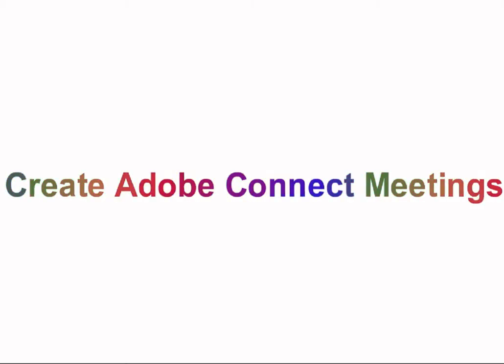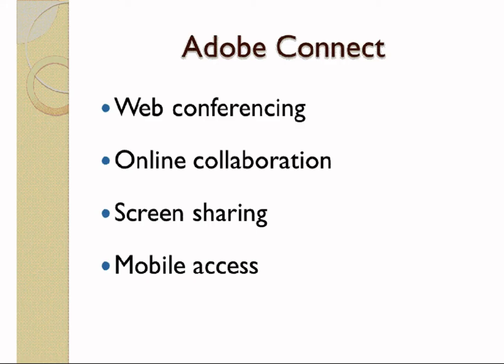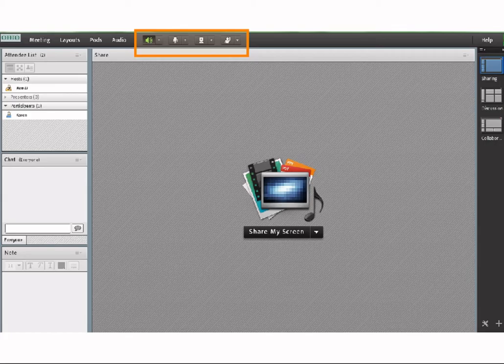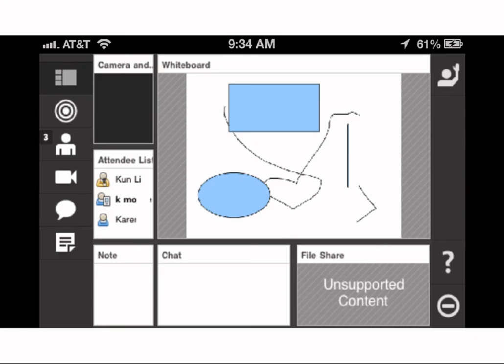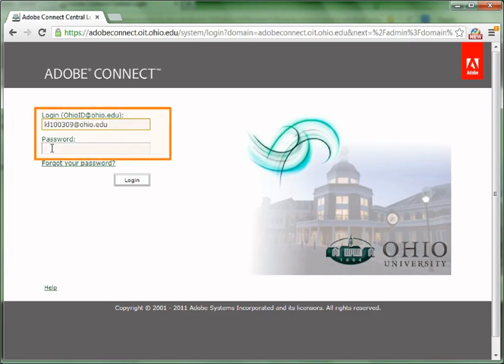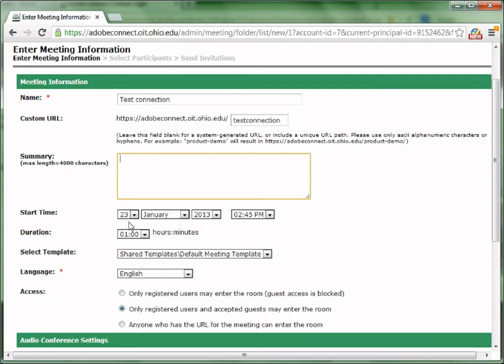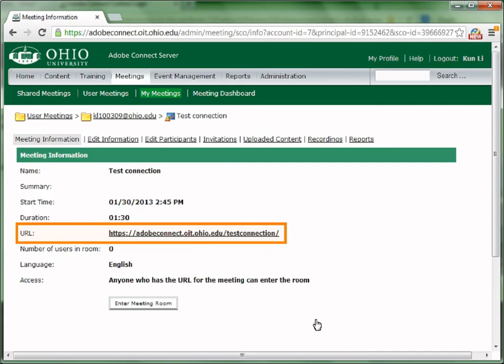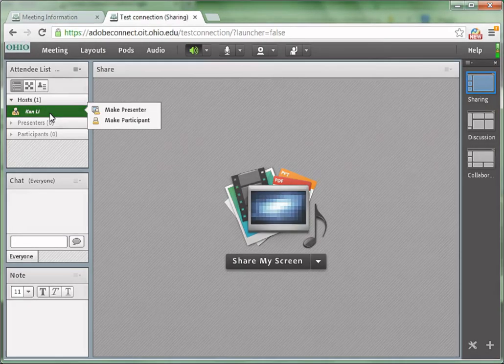Adobe Connect 1 -- Creating Adobe Connect Meetings